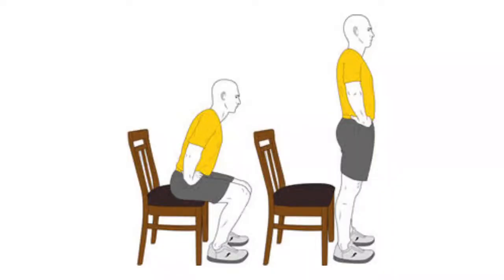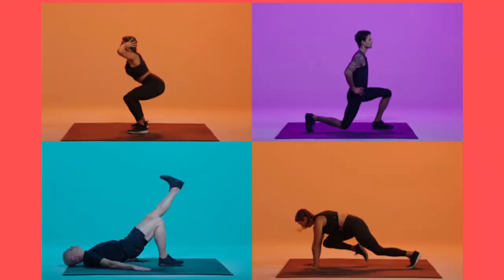exercises for lungs in this season of viral fever in Malayalam.#,,lungs exercises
വൈറൽ ഫീവറുകളുടെ
ഈ തണുപ്പ് കാലത്ത്
ശ്വാസകോശ ആരോഗ്യം
പരിപാലിക്കാൻ എന്ത് ചെയ്യണം ?